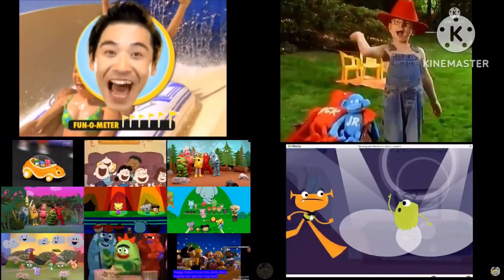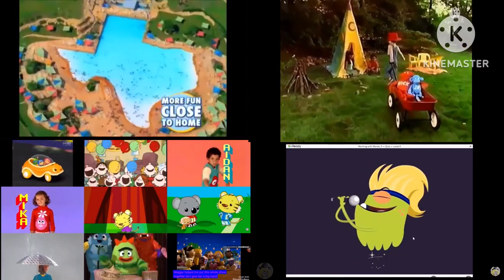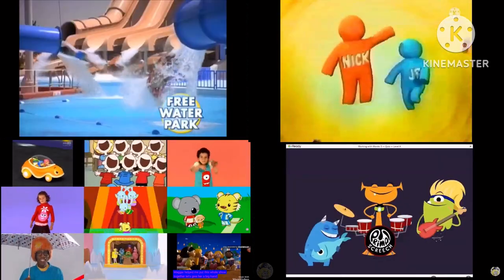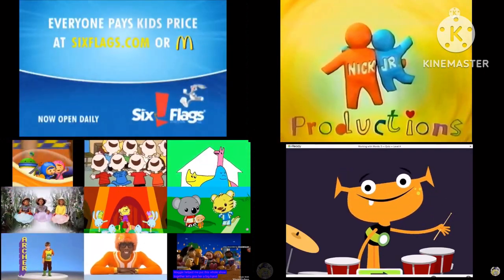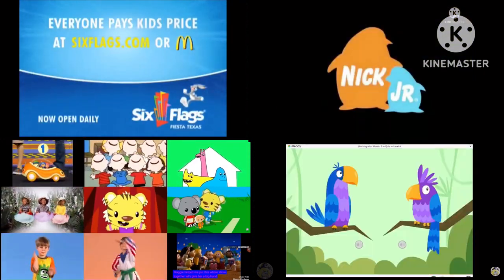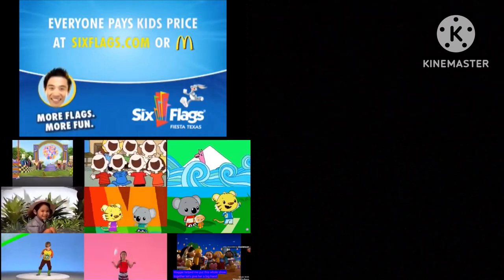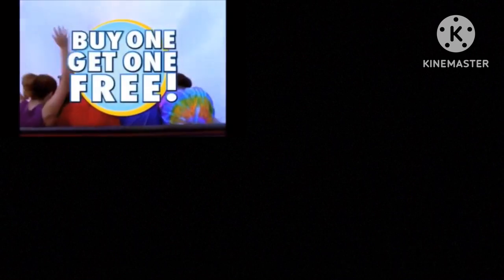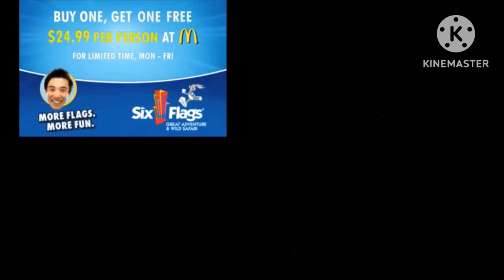Which one of these cheers are better quad parison 16